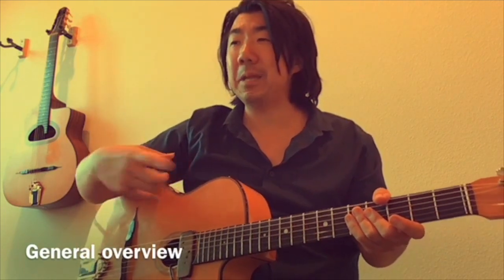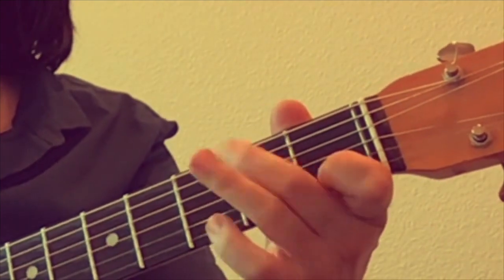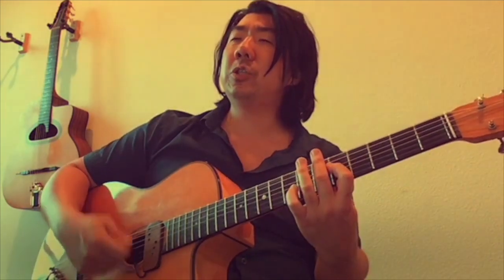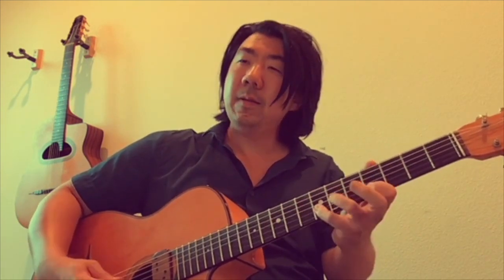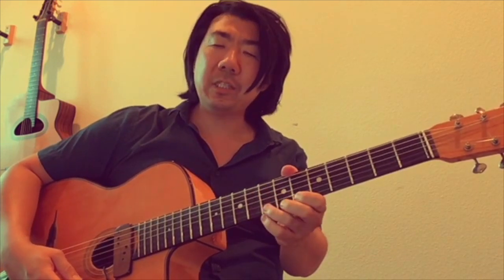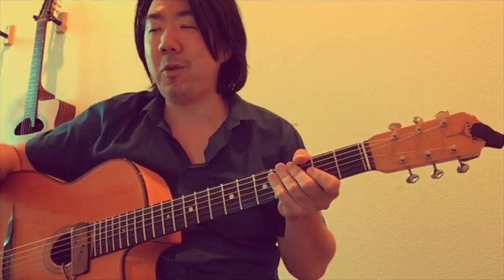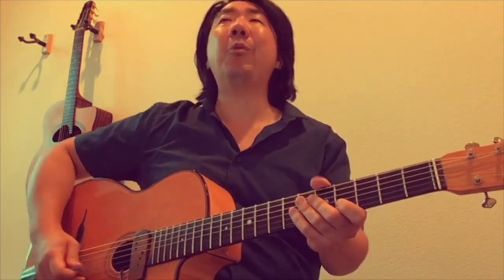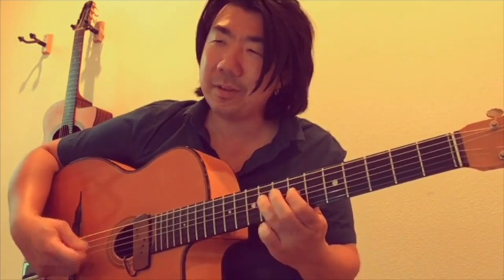Bistro Fada(Step-by Step) -Complete 3 Hour Guitar Lesson - Gyspy Jazz Waltz -from Midnight in Paris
Cheers
Tracy